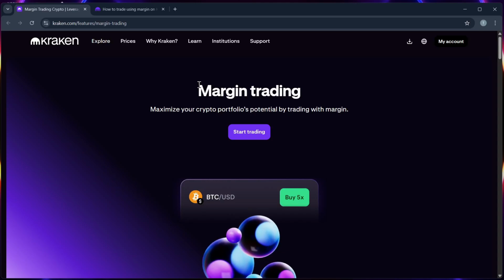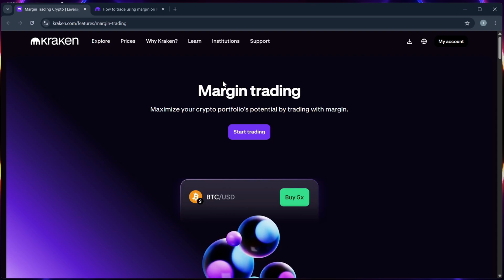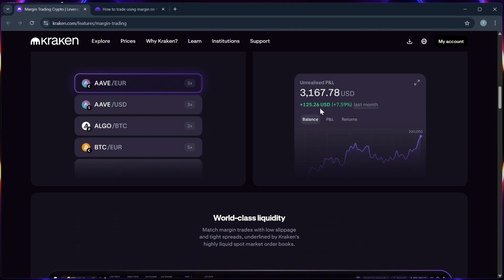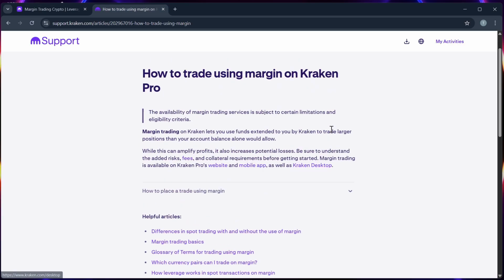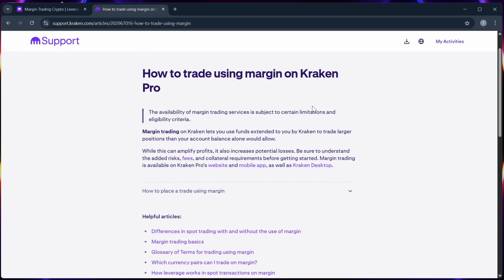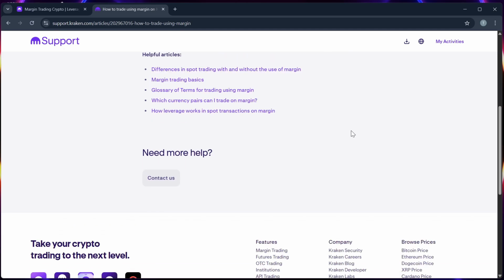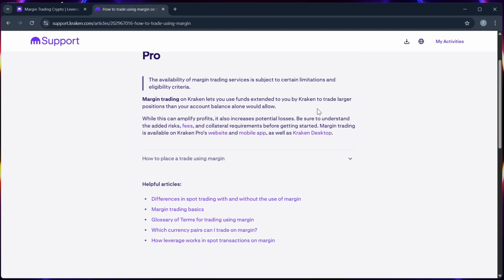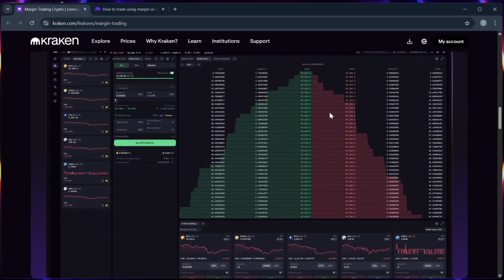NEW! How To USE Kraken’s Margin Trading Feature In 2025! *WORKING* (FULL GUIDE)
Ready to start margin trading on Kraken in 2025? This full step-by-step guide shows you exactly how to use Kraken’s working margin trading feature—from enabling margin, choosing leverage, managing risk, to opening and closing long or short positions. Whether you're a beginner or just new to Kraken, this tutorial breaks down everything you need to know to trade smarter and avoid costly mistakes on one of the most secure crypto exchanges in 2025.